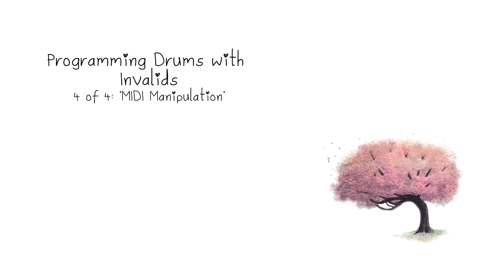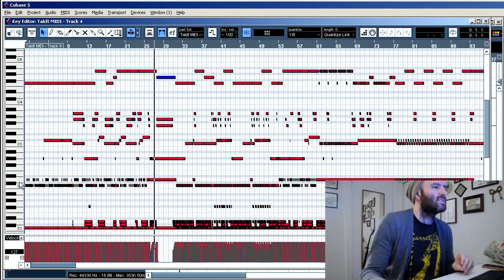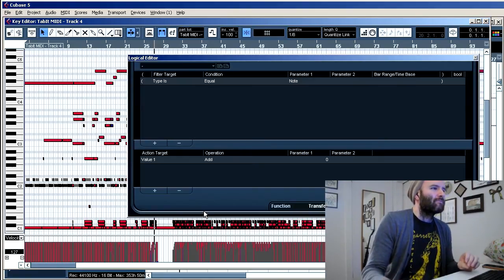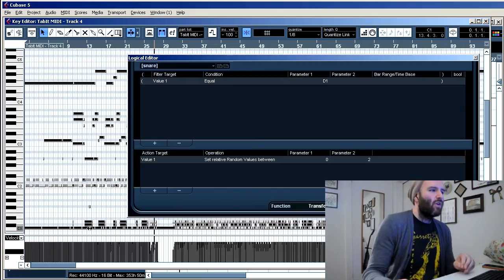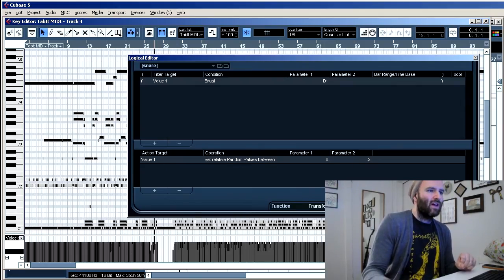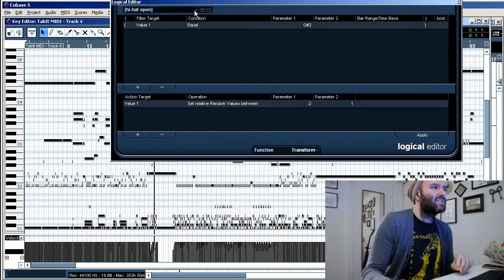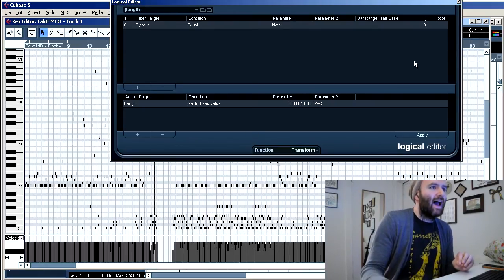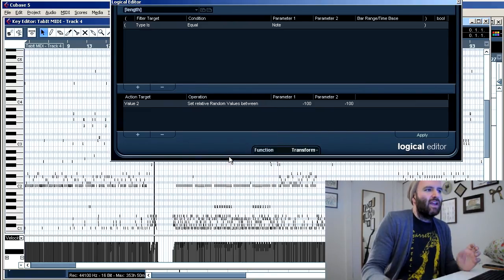Programming Drums with Invalids (4 of 4) - MIDI Manipulation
Invalids